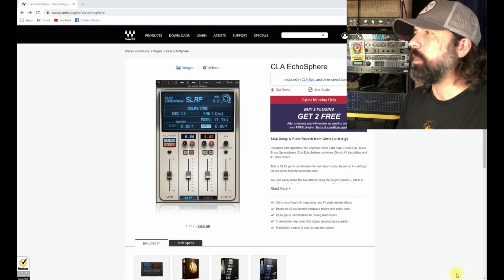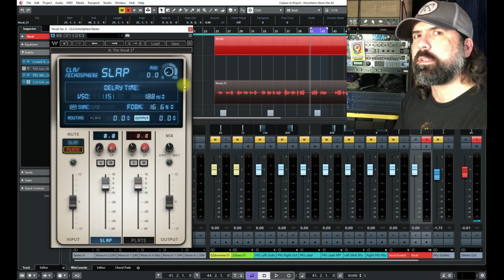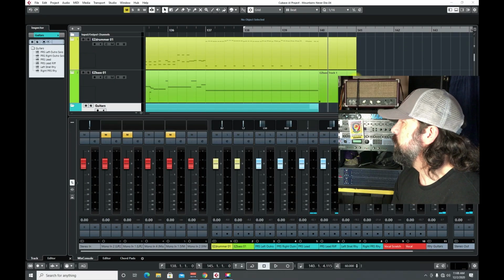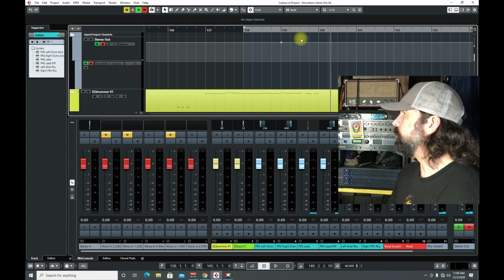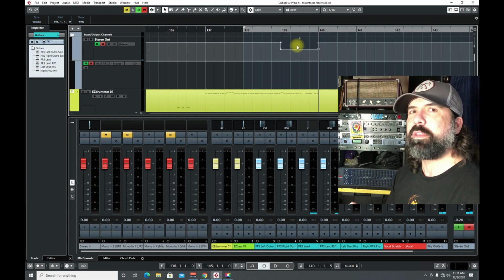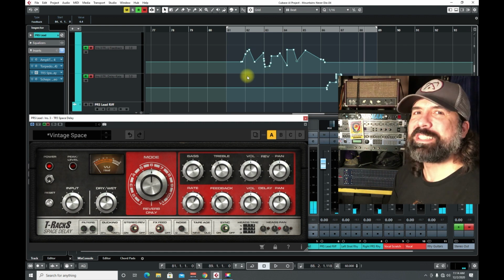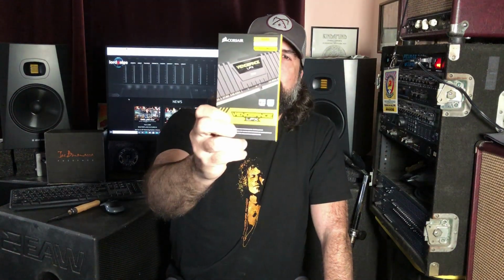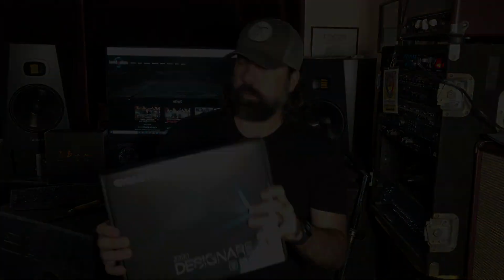Waves CLA Echosphere | Cubase Automation | New Audio PC Build | Sunday Jam w/Arlo Ep. #17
Today on "Sunday Jam w/Arlo", I'm talking about the new Waves plugins developed with Chris Lord Alge the Echosphere and Epic. I'll also talk a little bit about using Automation in Cubase and I'll show you some of the components for the Audio PC that I'm building for my brother.

On August 18, 2021 I'll be recording at the legendary Sunset Sound Studio in Los Angeles, CA.

Become a member of my website to get updates, behind the scenes and ticket purchasing for the recording session.

I hope you come along for the ride!